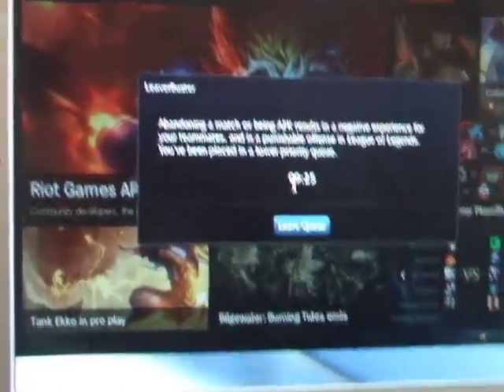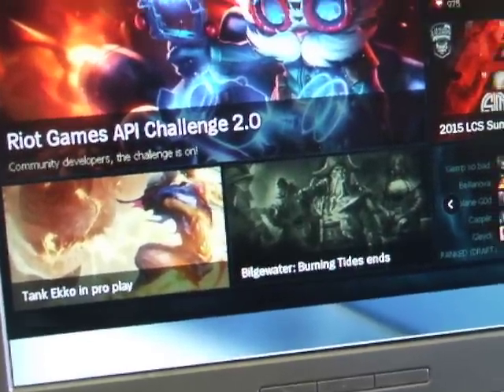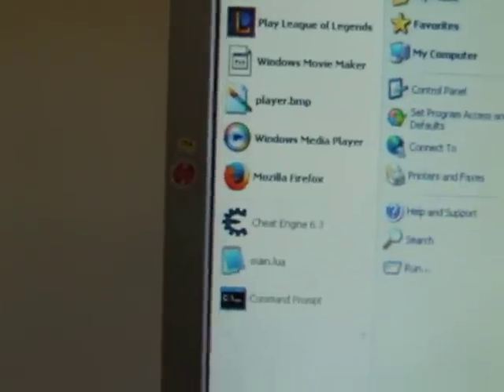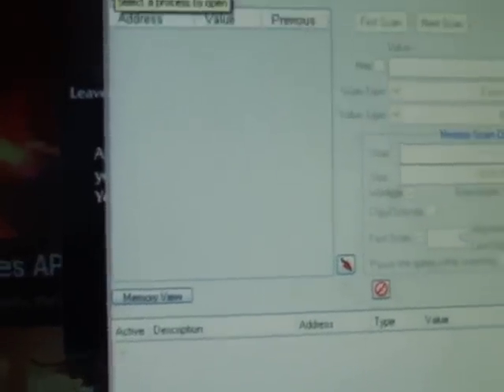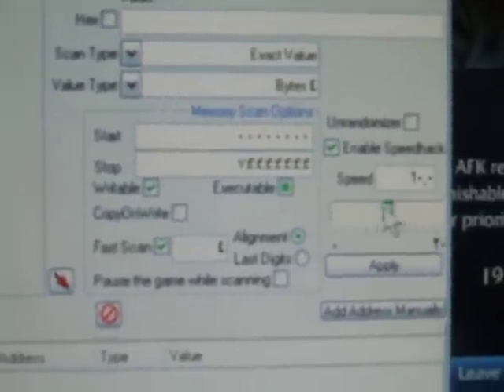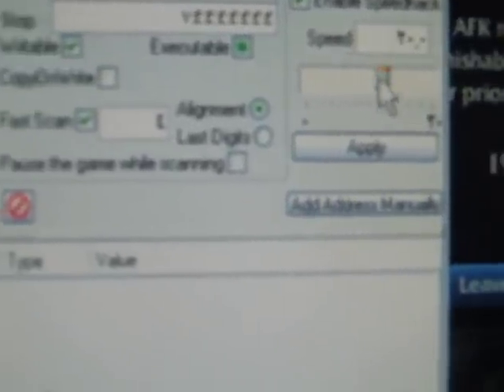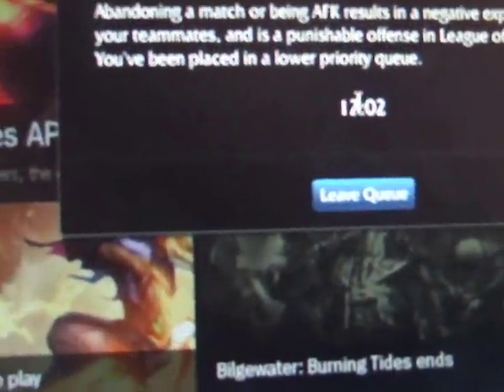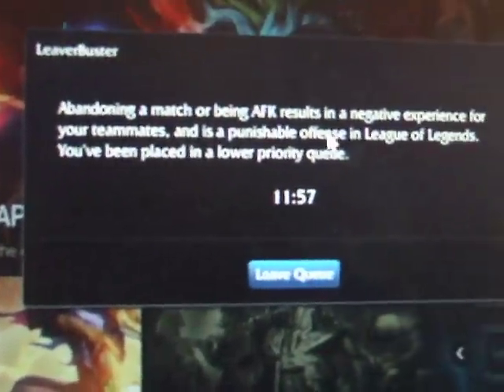how to skip the league of legends leaver buster using cheat engine 6.3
guys  u can use cheat engine 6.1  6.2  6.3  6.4